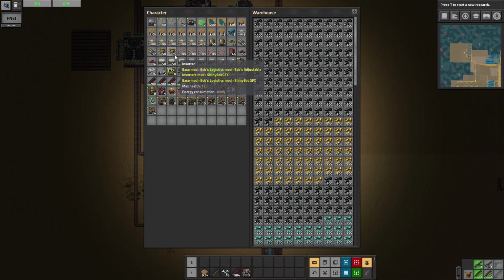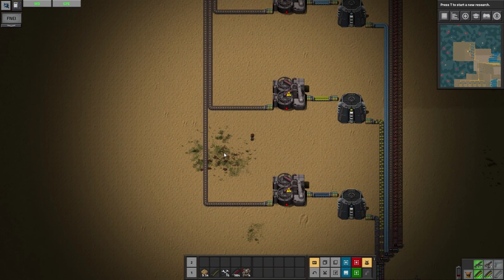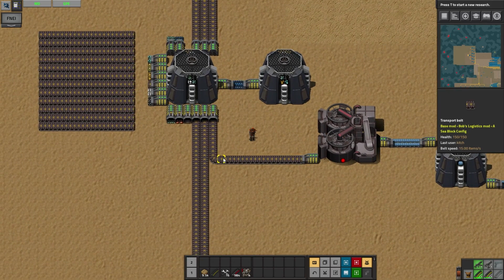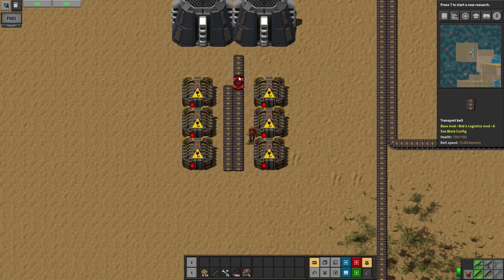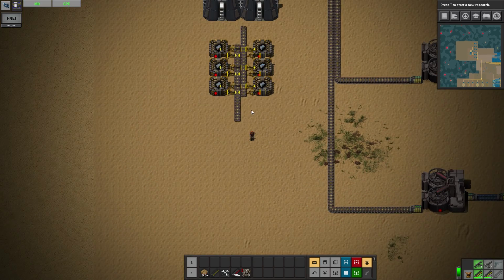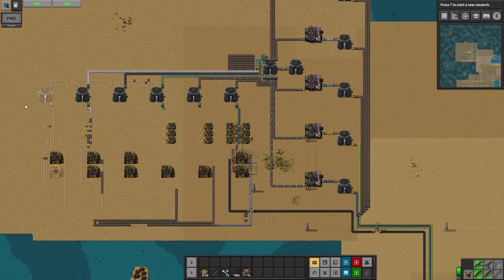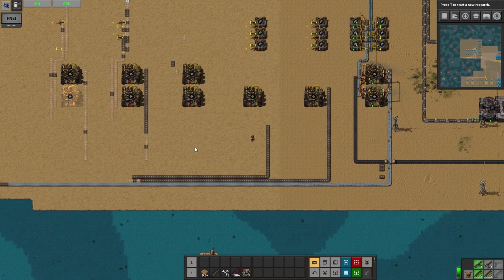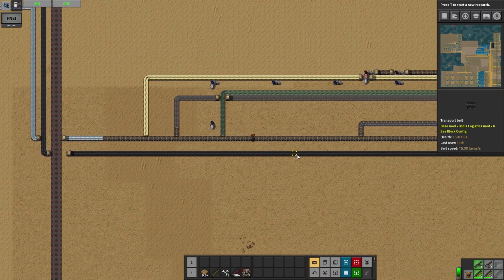Factorio 0.17 | Sea Block Ep 45 | Best Laid Plans....